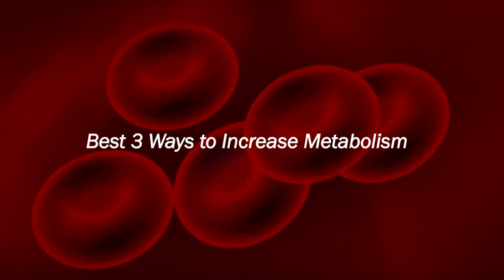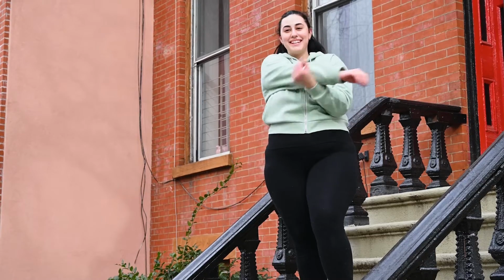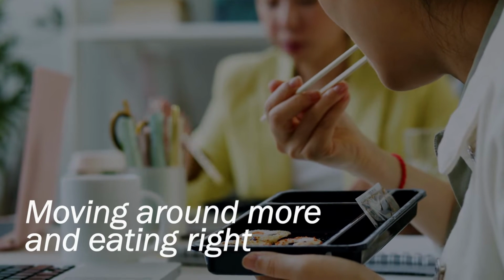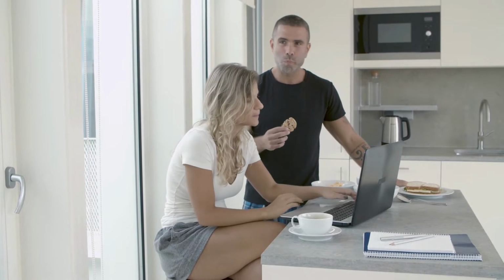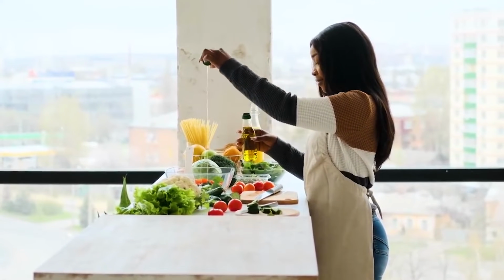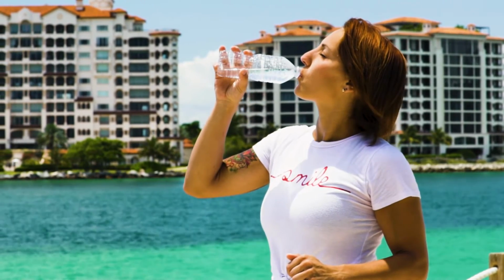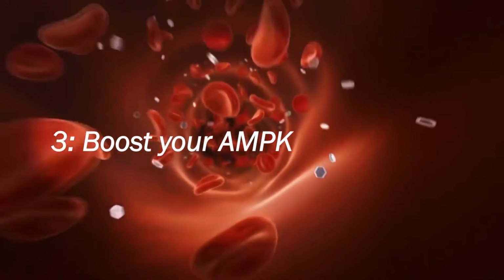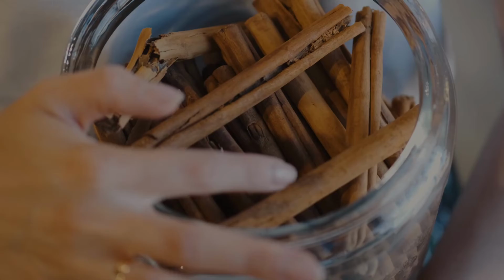Do These Tips NOW To Boost Metabolism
Besides cardio and dieting, there is a way you can boost your metabolism and lose 3lbs in one day

Today, let’s learn about the secrets of metabolism and how it can be used to our advantage when trying to lose weight.

[00:00] Metabolism basics
[01:08] Eating right
[02:42] Staying hydrated
[03:48] All about AMPK

The simplest explanation of how metabolism works is this: it’s the process of converting food to energy to keep the body alive.

This has many implications for health, including how much weight you will gain or lose. And with that, a lot of factors come with it, including physical activity, genes, nutrition, among others.

Metabolism also works as a switch. You can switch it on for rapid fat-burning and you can switch it off too if that’s what you want.

Diabetes and other conditions affect the body’s natural metabolism so it’s also important to be wary of this.

Translated titles:
Siga estos consejos AHORA para estimular el metabolismo

Machen Sie JETZT diese Tipps, um den Stoffwechsel anzukurbeln

Faites ces conseils MAINTENANT pour stimuler le métabolisme

Faça essas dicas AGORA para aumentar o metabolismo

Doe deze tips NU om het metabolisme te stimuleren

Fai questi suggerimenti ORA per aumentare il metabolismo

Gjør disse tipsene NÅ for å øke stoffskiftet

Wykonaj te wskazówki TERAZ, aby przyspieszyć metabolizm

Используйте эти советы СЕЙЧАС, чтобы повысить метабол

Gör dessa tips NU för att öka ämnesomsättningen